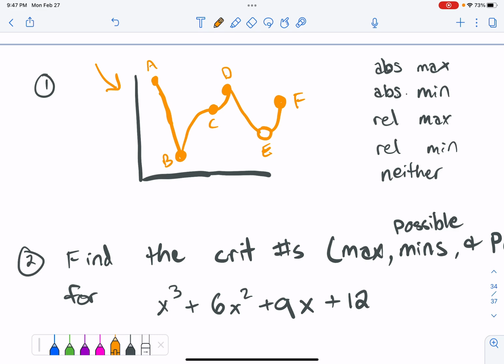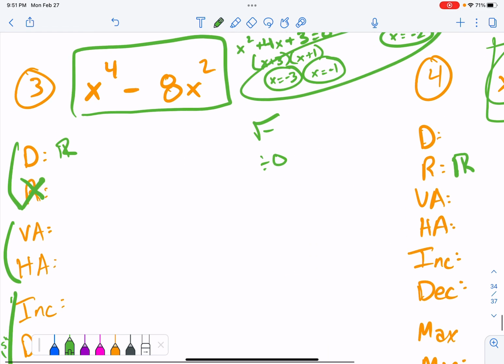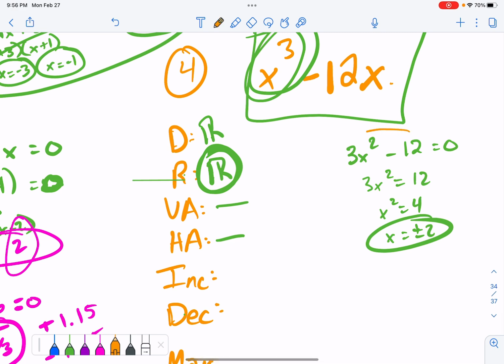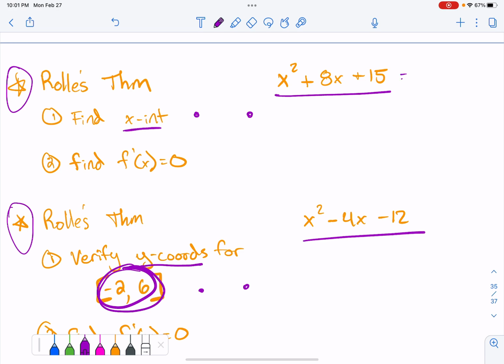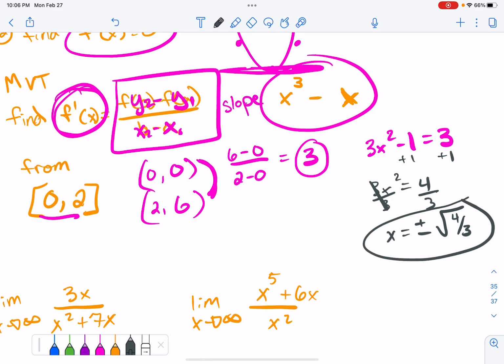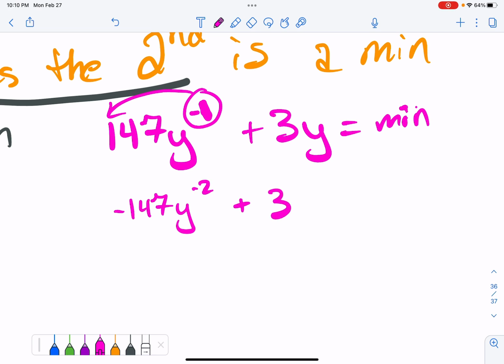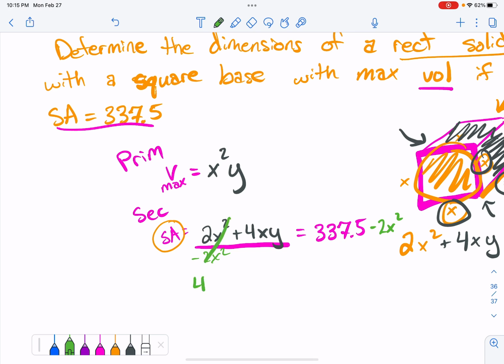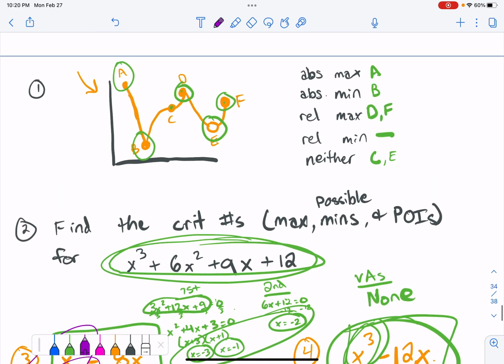Calc Ch 5 White Board Review